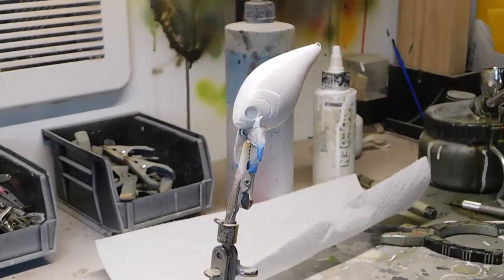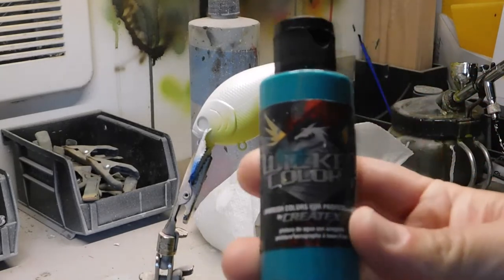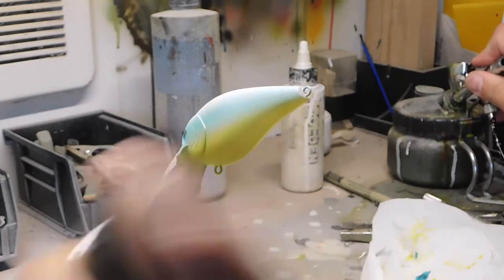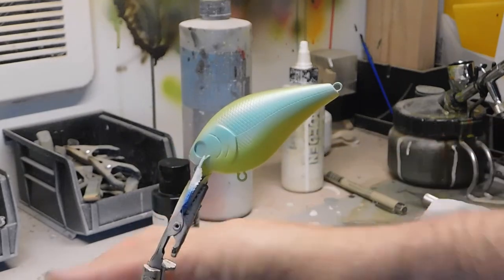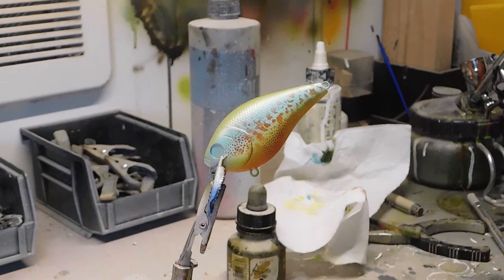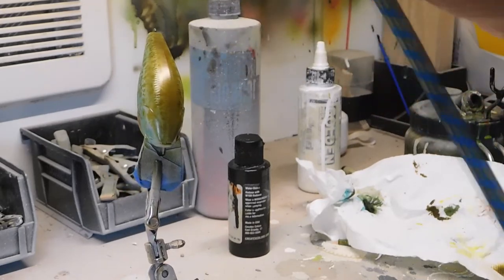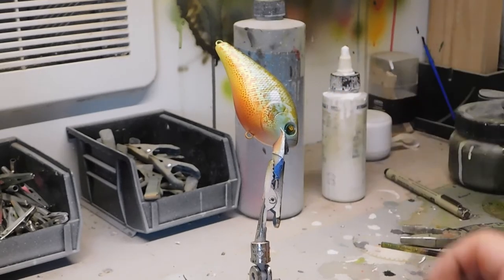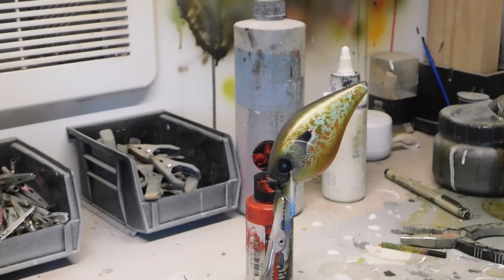Lakeville Pumpkinseed crankbait painting tutorial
How To tutorial of my Lakeville Pumpkinseed crankbait

Iwata HP-CS Airbrush

California Airtools Compressor